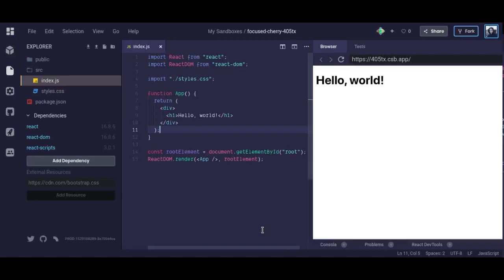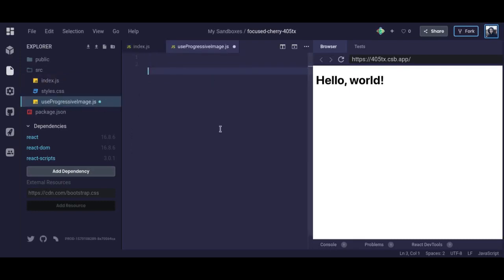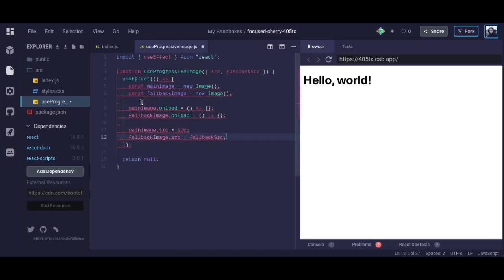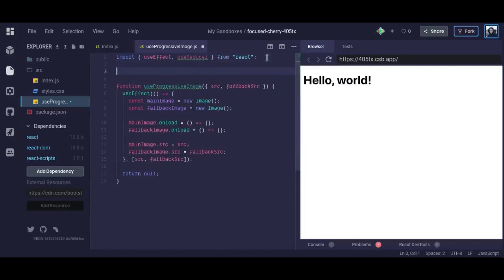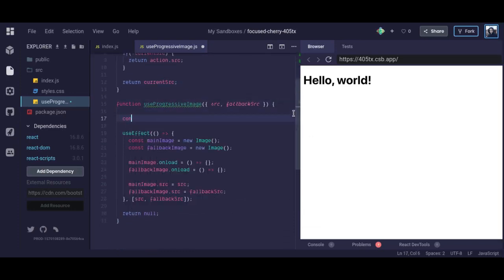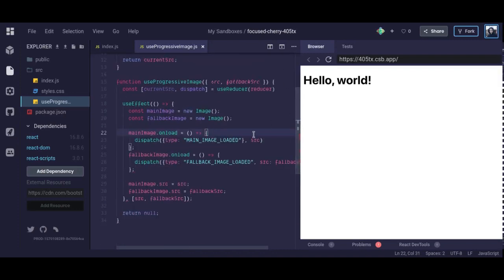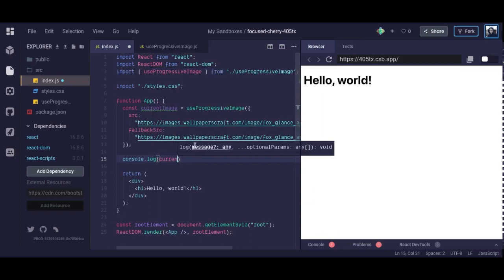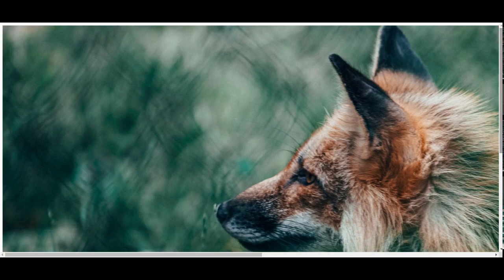React Hooks #5 - useProgressiveImage (for beginners)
What's progressive image loading?

Progressive image loading - at least in this context - is loading a very low-resolution version of the image first, while loading the high-resolution version in the background. Once the high-resolution version is loaded, the images are swapped.

This beginner-friendly video shows you how to optimize your React application,  exact import part of it such as images. I think you can apply this knowledge even if you're coding Angular, Vue applications. The point is the same, but implementation is different.